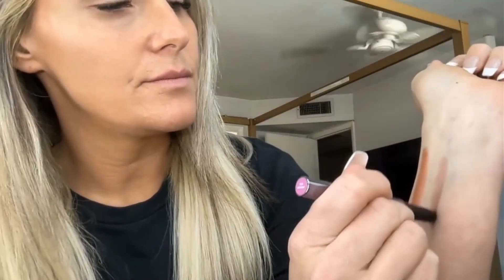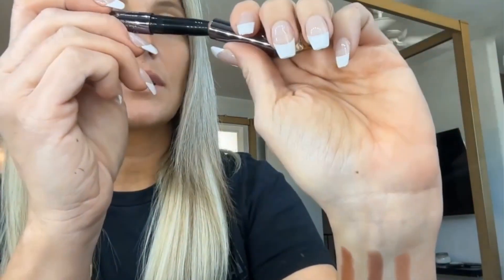Waterproof Eyeshadow Stick That Will Blow Your Mind [2024]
Eyeshadow Stick, Shimmer,
Best product from the USA,
The best beauty products in the USA,
Julep Eyeshadow 101 Crème to Powder Waterproof Eyeshadow Stick, Orchid Shimmer,
eyeshadow
palette
natasha denona
makeup tutorial
makeup declutter
makeup
beauty
eye makeup
angela bright
eyeshadow palette declutter
viral makeup
makeup review

HIGHLY PIGMENTED EYESHADOW ORCHID SHIMMER: Pink eyeshadow or purple eyeshadow? You don’t have to choose with this shimmery eyeshadow stick in pink-plum. With over 30 high-pigmented shades from Matte, Shimmer, and Metallic, you can build your own eyeshadow palette and go as understated or bold as the day.

We Do not the owners of the video materials or the images , and the respectable owner deserves all of the credit . Some images are also used to provide viewers with clarification regarding the topic . This video has no negative effect on the original works.This video can also be used for product review.